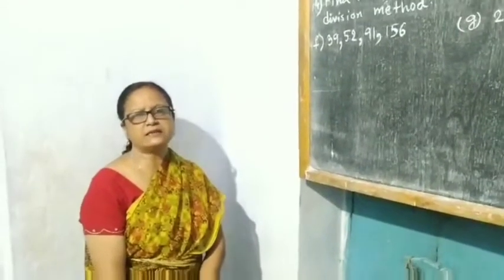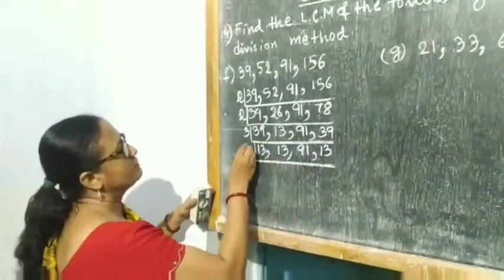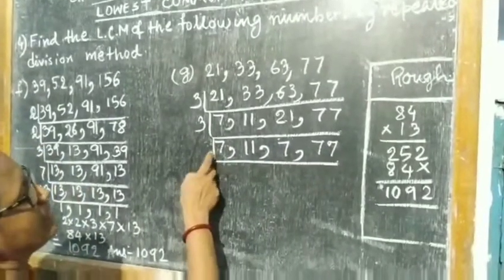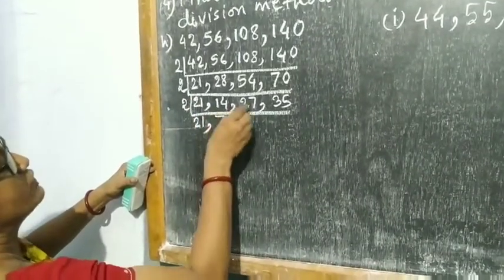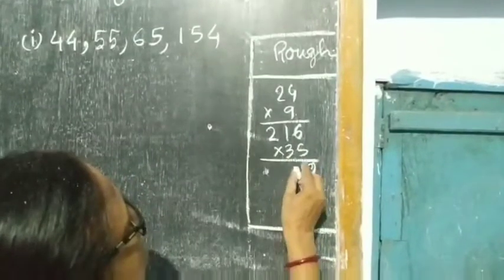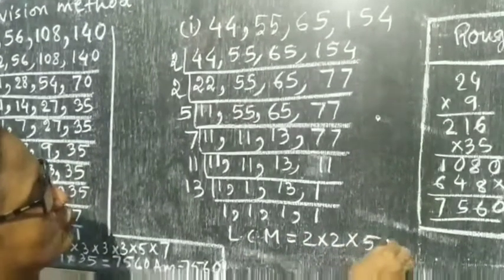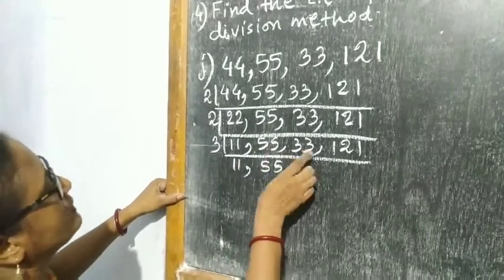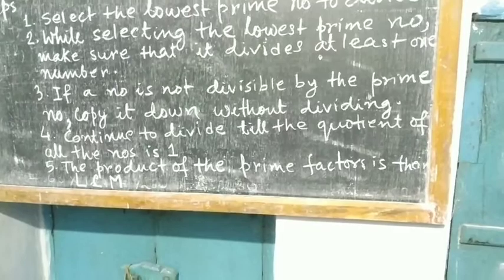Class IV Sub Maths Ch Highest Common FactorH C F & Lowest Common MultipleL C M Part VIII, Date 08 06